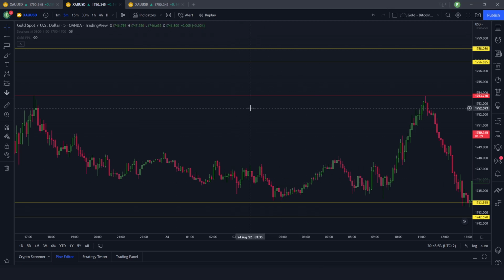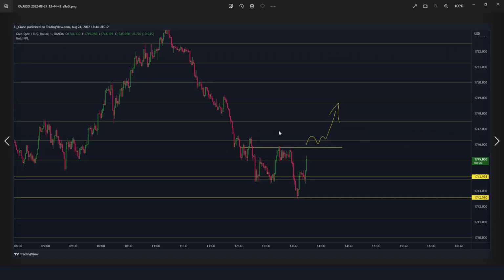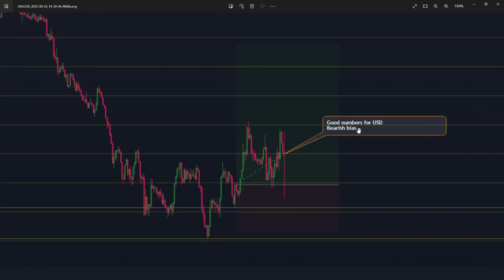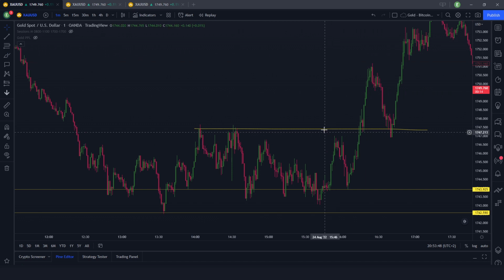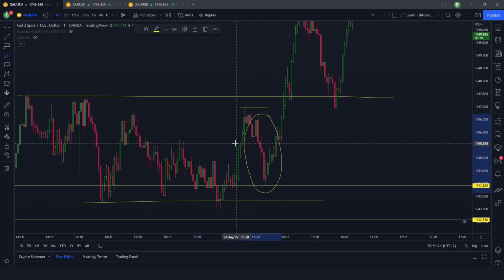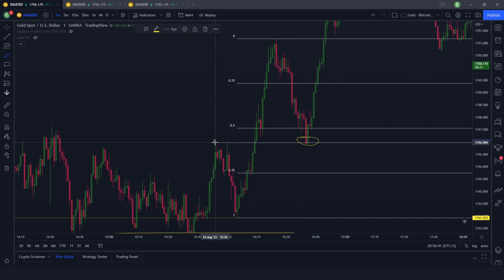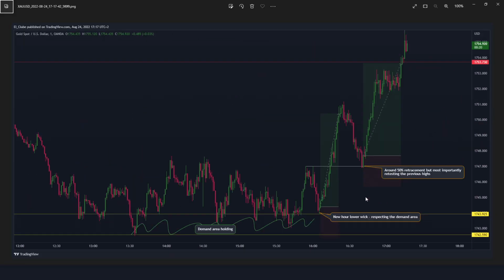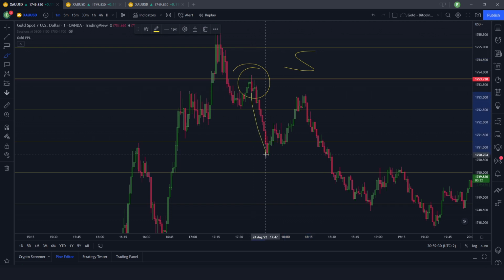24.08 - Daily Market Recap w/ price action explained - Gold on the 1 minute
Price action analysis on Gold, with supply and demand areas based on 15m candles and support and resistances down to the 1 minute price action